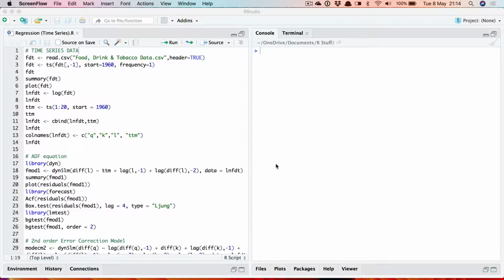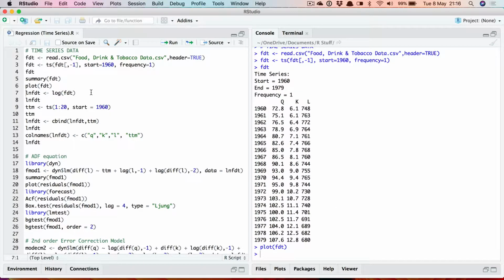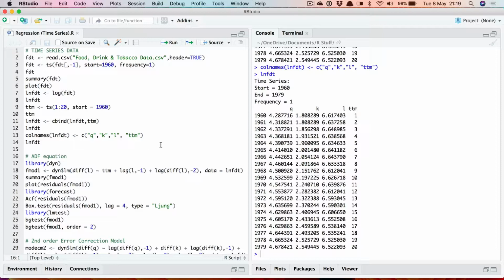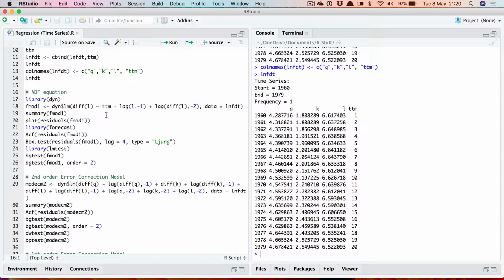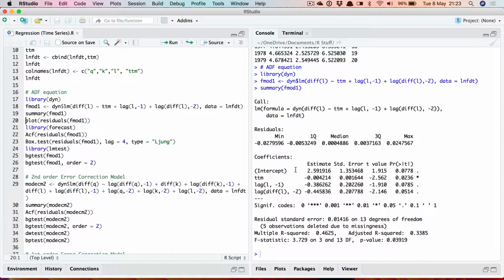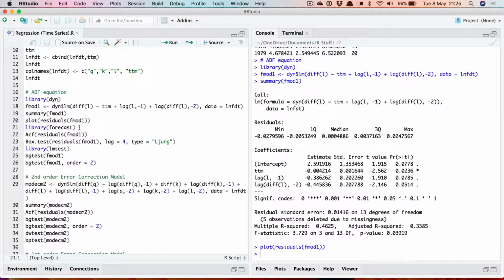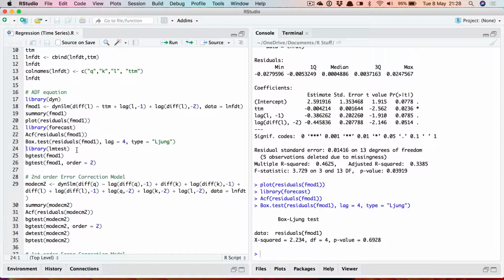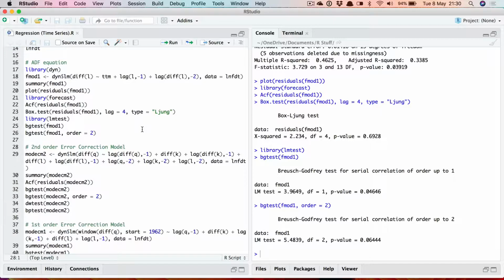3. Regression Analysis in R: Part 3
Shows to perform regression analysis with time series data; how to use the “dyn” package; and how to test for autocorrelation